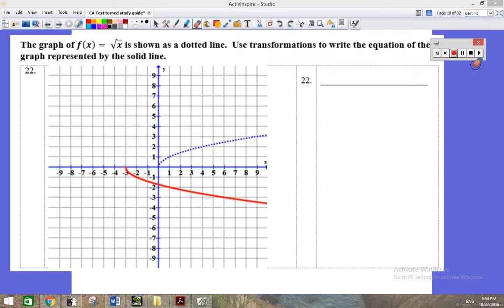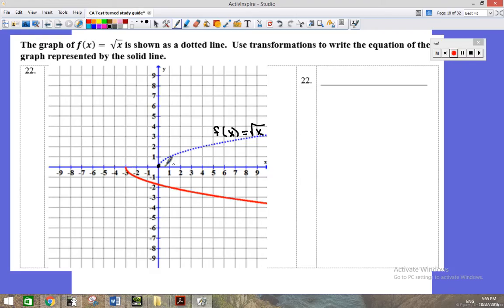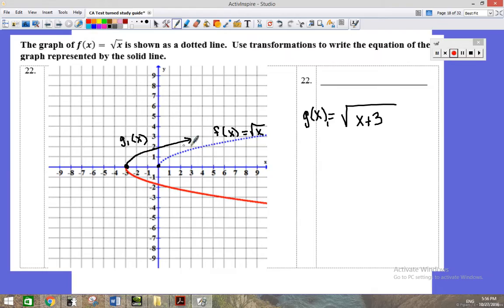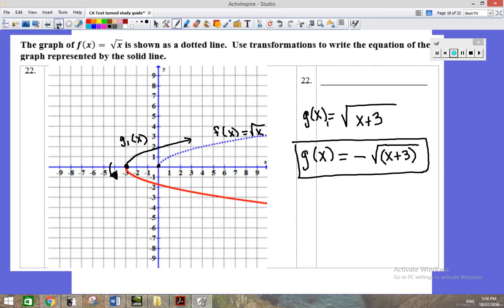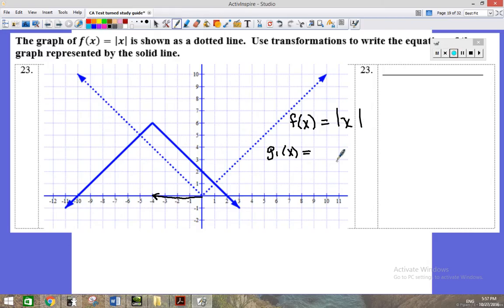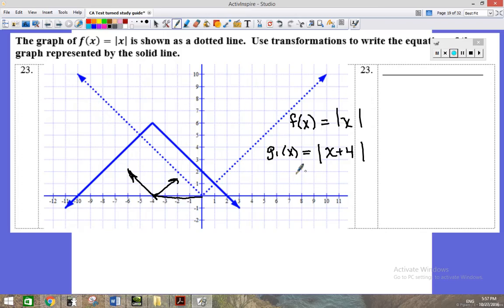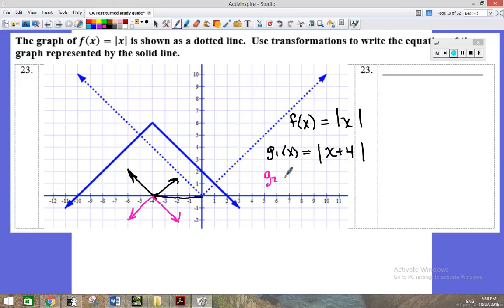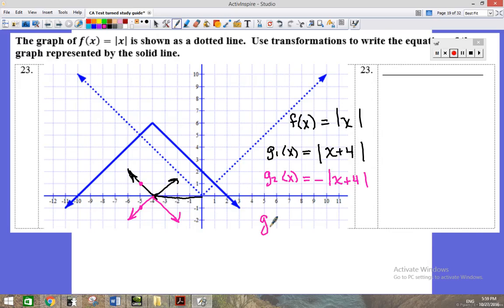CA Skill 2 Test turned study guide problems 22, 23 solutions